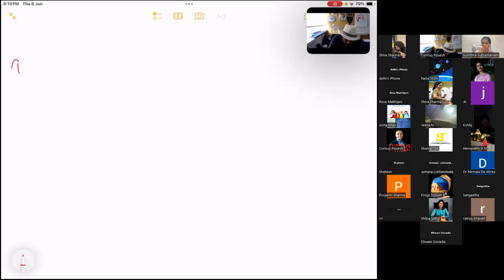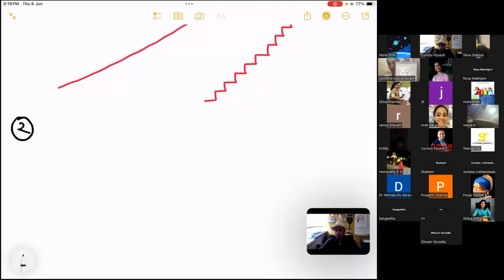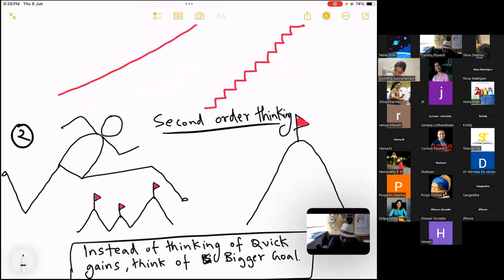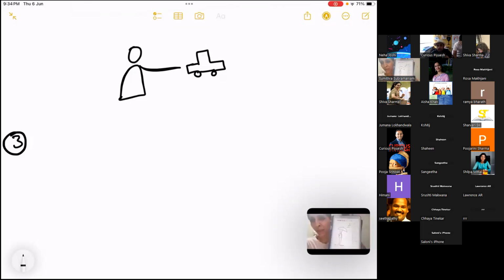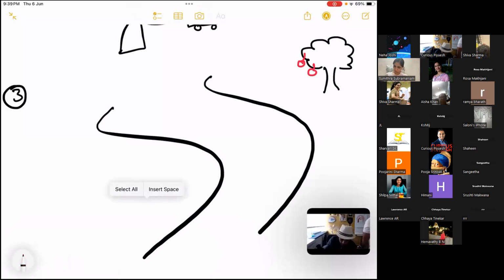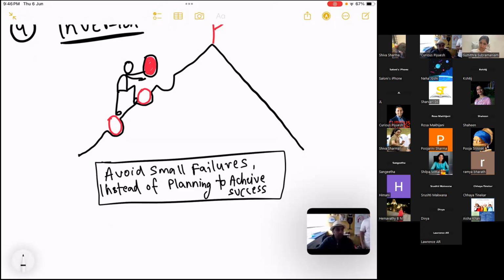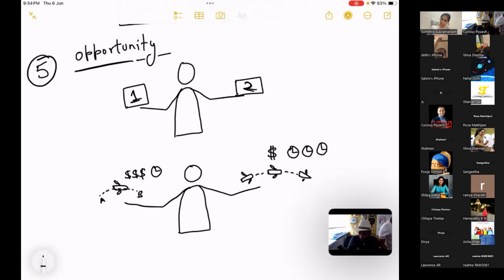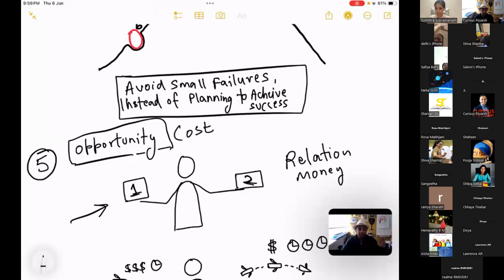Sketchnote Practice - 6 June 2024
Drop in the comments if you have questions.